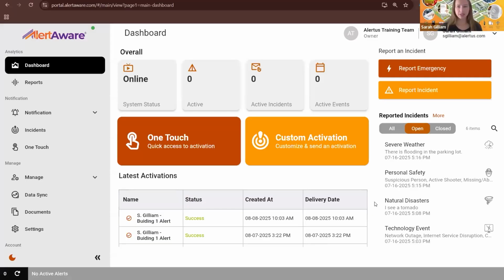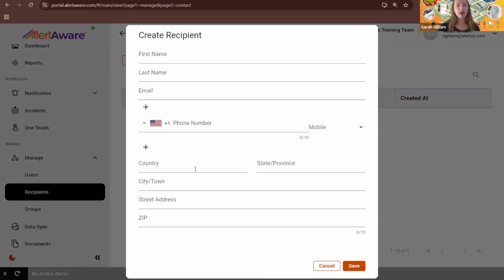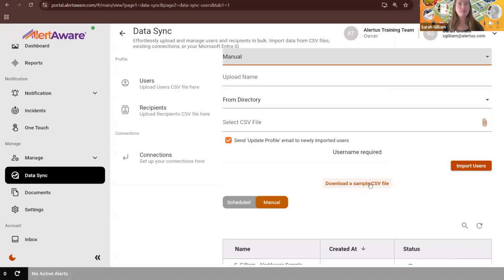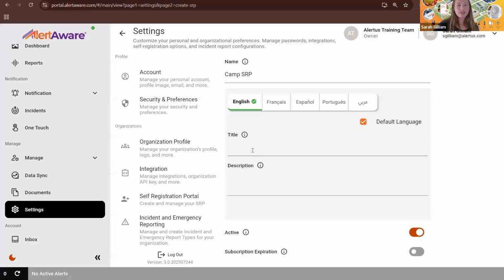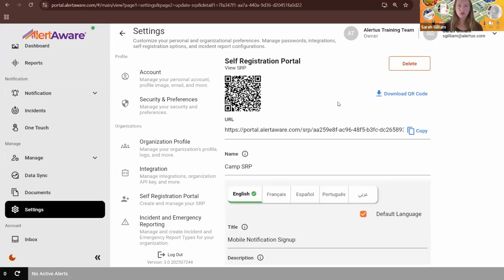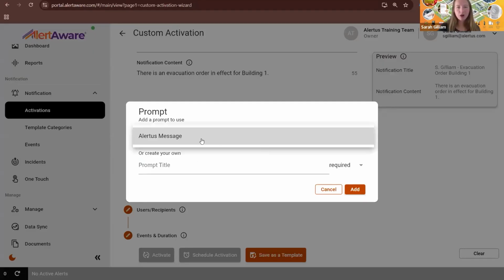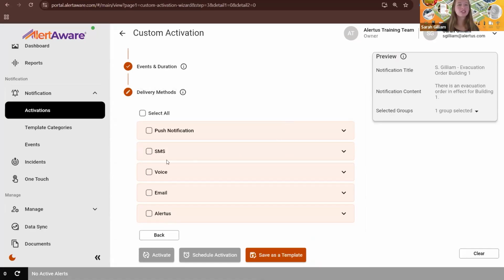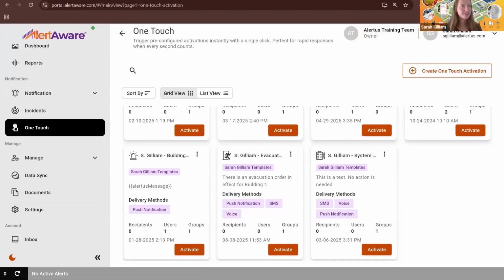Essential AlertAware Configuration Tasks for Effective Management and Optimal Performance